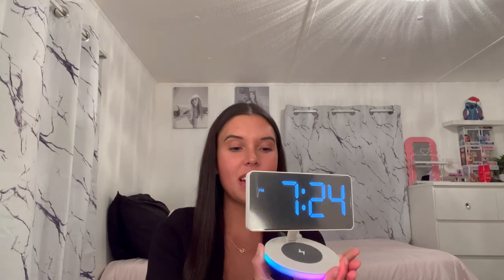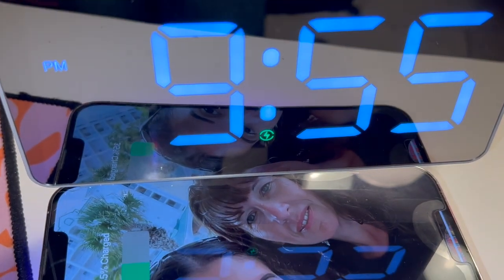unboxing goloza digital alarm clock with wireless charger! day 6 of vlogmas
hii guys, goloza sent over one of their new wireless charging alarm clocks. i loved this one as well, especially the color changing light :) enjoy 🫶🏼